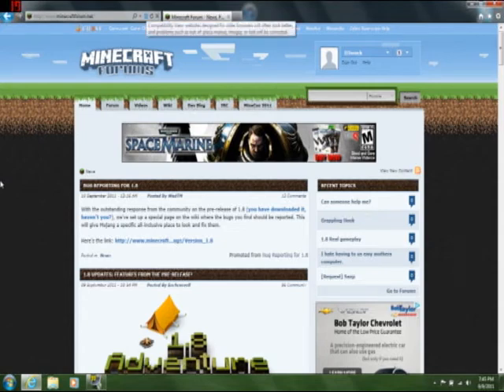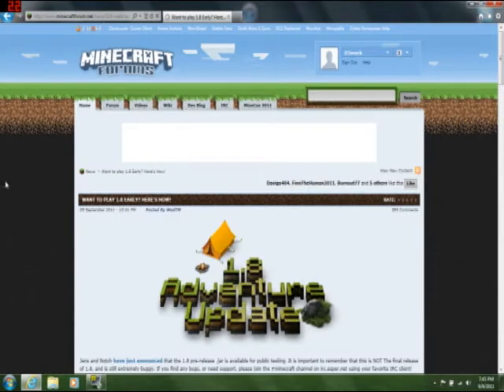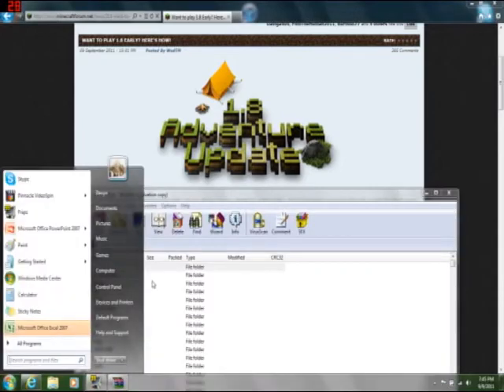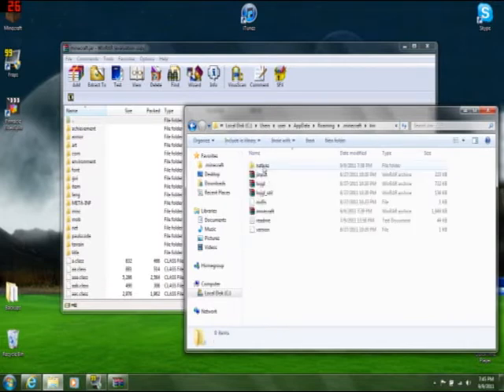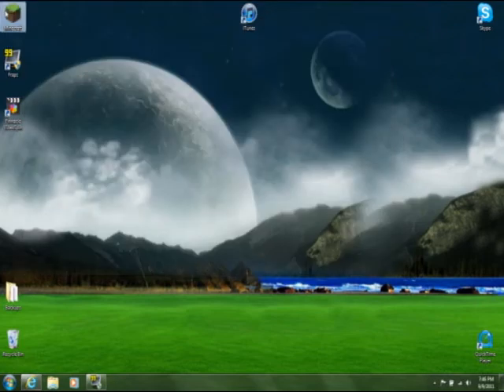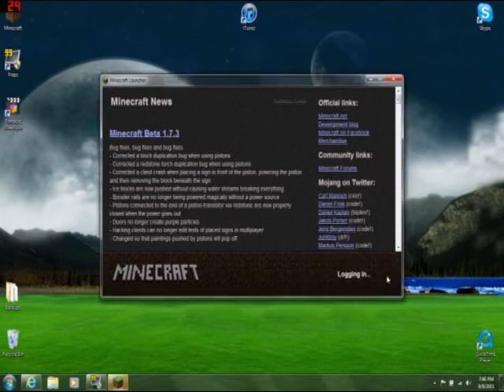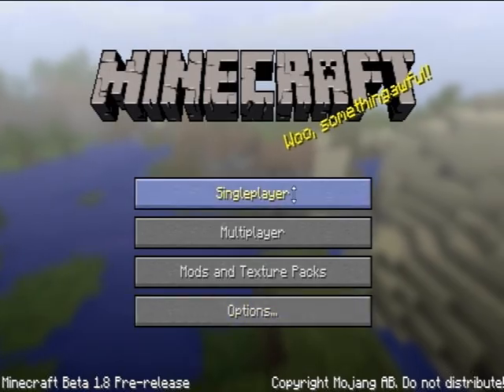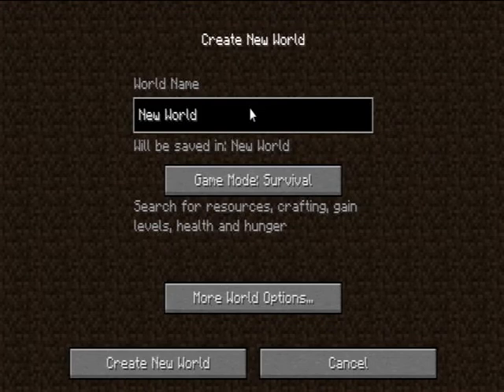How to download 1.8 Pre-Release!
Me and Brookie show you how to download 1.8 pre-release!(:
Since alot of people don't know how to mess with files and stuff. This is how!
WINRAR helps